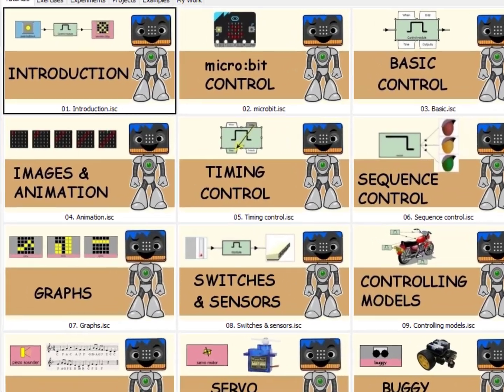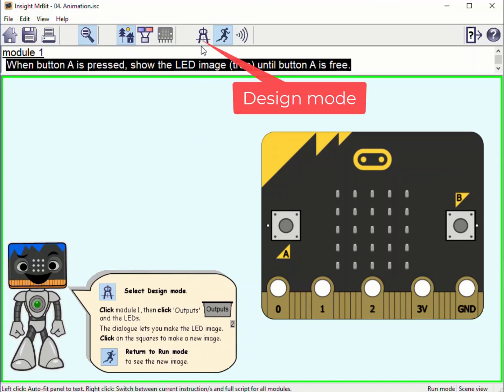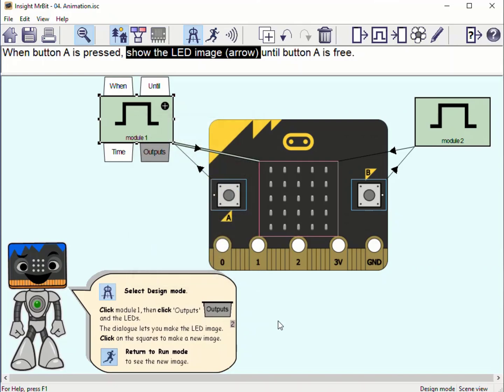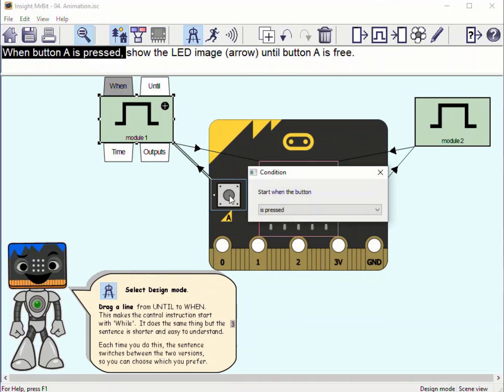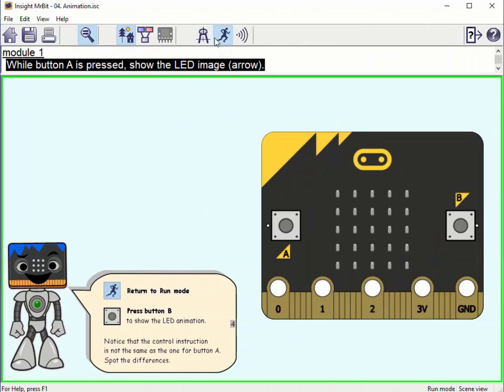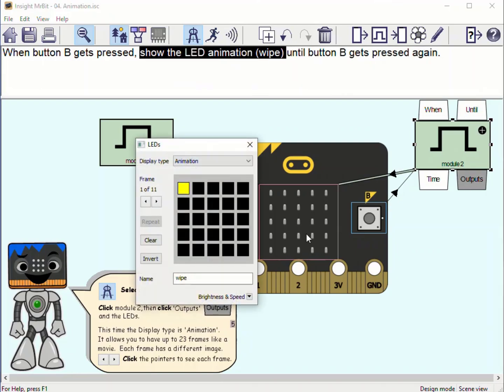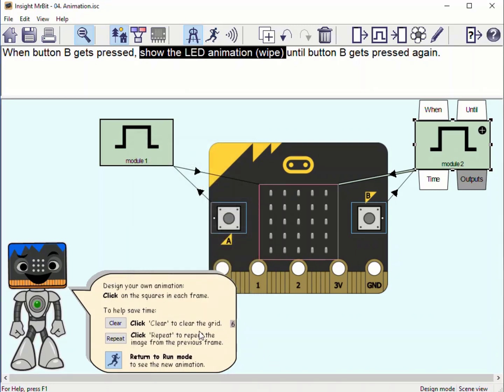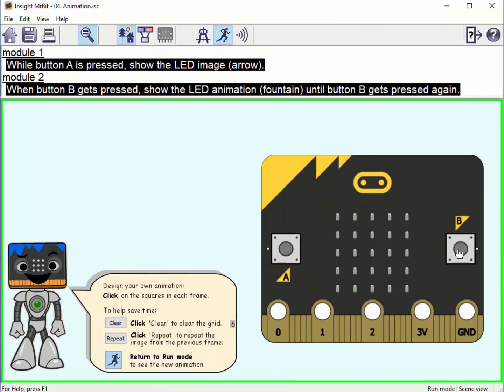BBC micro:bit with Insight Mr Bit - Tutorial 4 - Images & Animation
This tutorial shows how to create and edit images and animations on the BBC micro:bit LEDs with the Mr Bit coding editor.  Following the pattern of the built-in tutorial, the video shows the LEDs dialogue in action.  Each LED in the 5x5 is switched on or off to make an image.  Animation is simulated by creating a succession of images like a movie.  The display depends upon choices of start and stop conditions which automatically produce program instructions in plain English.  These are tested in the computer simulation (Run mode) and can simultaneously control the micro:bit (Control mode).